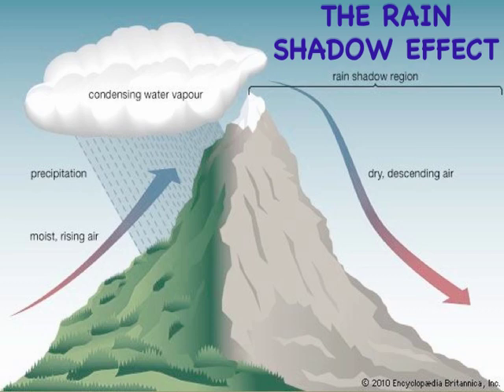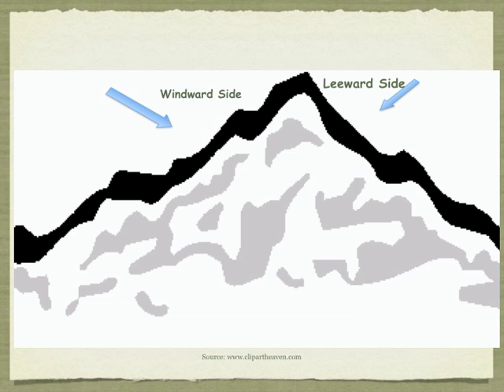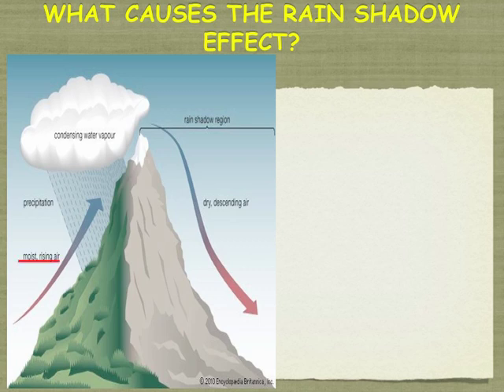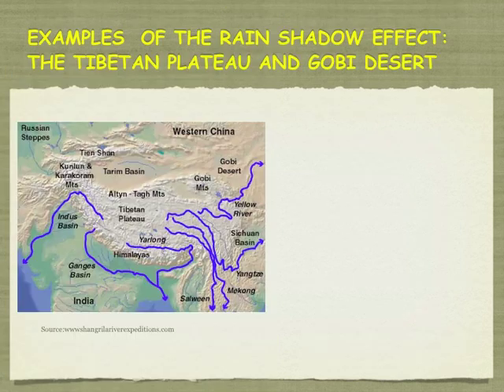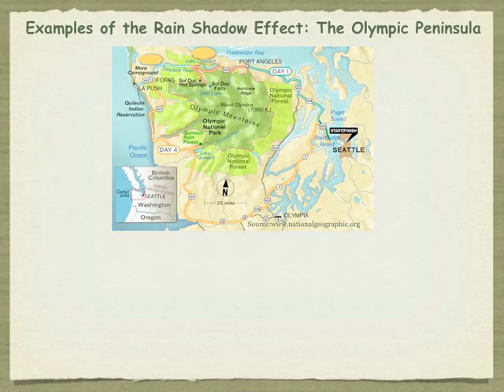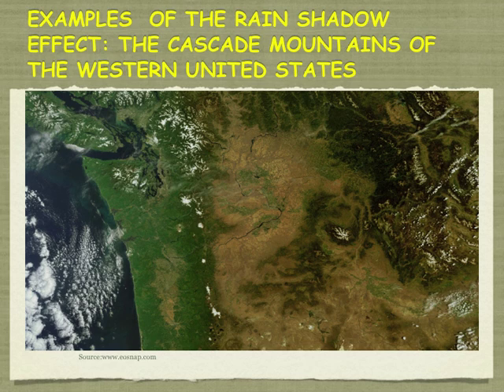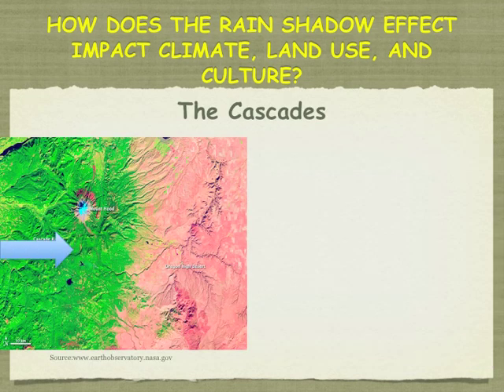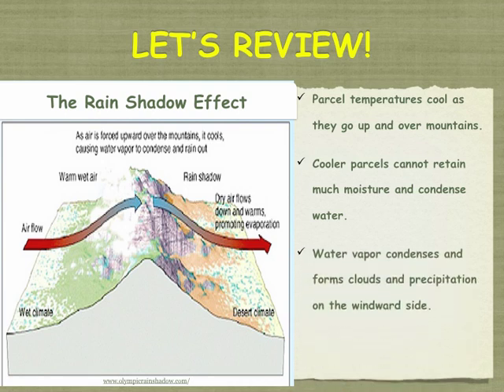The Rain Shadow Effect